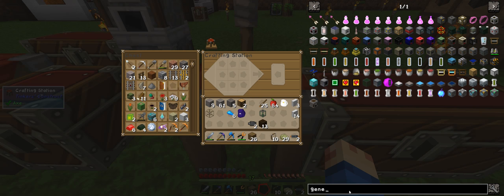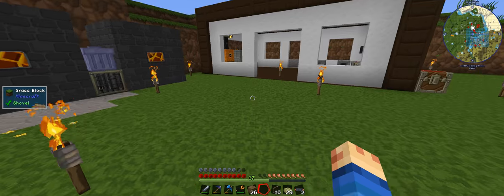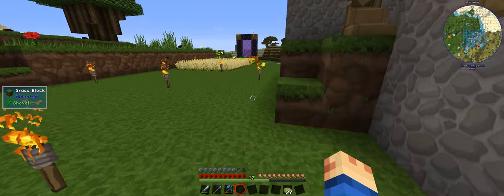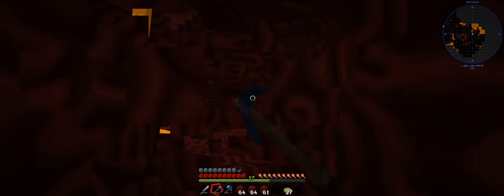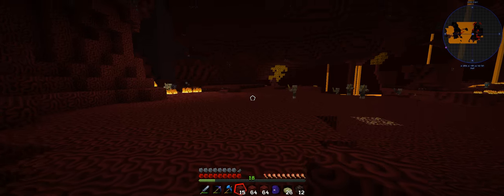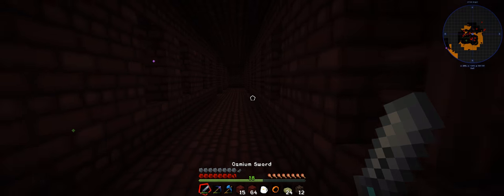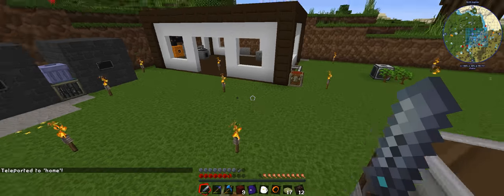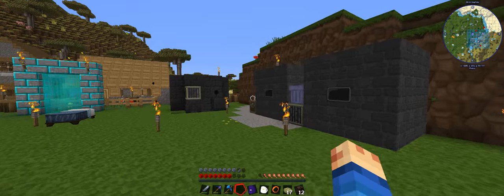Age Of Engineering Ep17 Nethering